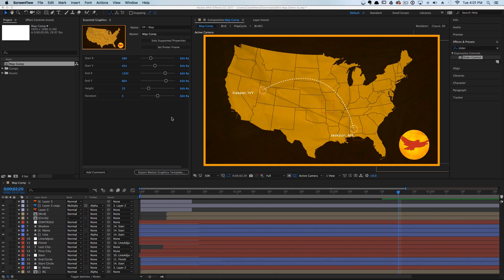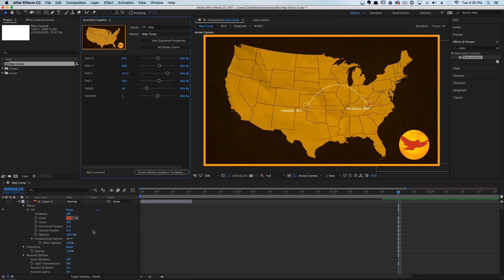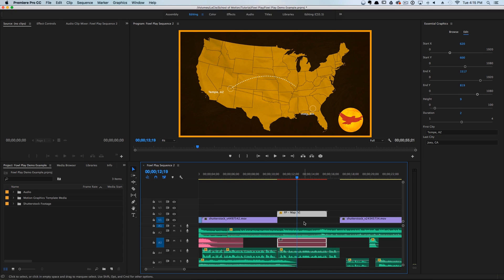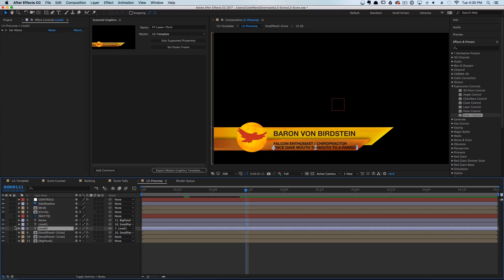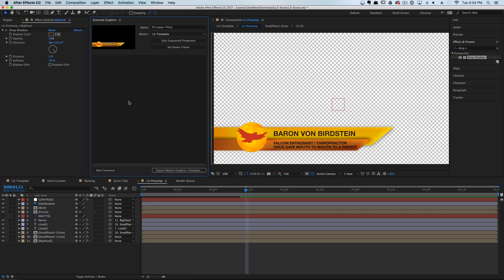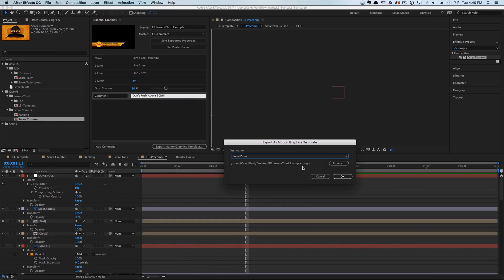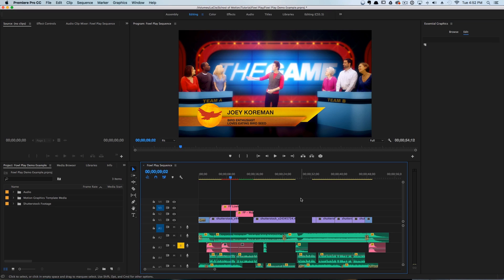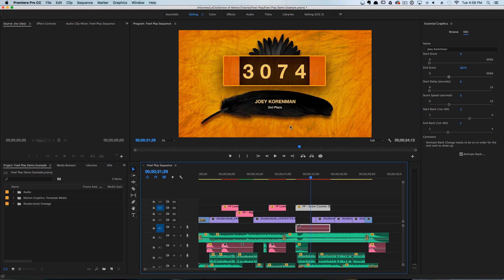The Essential Graphics Panel in After Effects and Premiere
In this tutorial we take a look at how to edit After Effects projects in Premiere Pro using the Essential Graphics Panel.